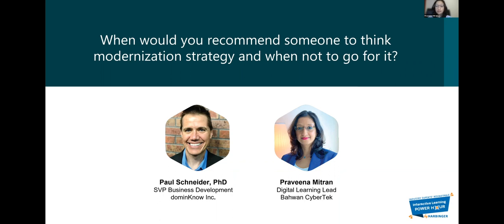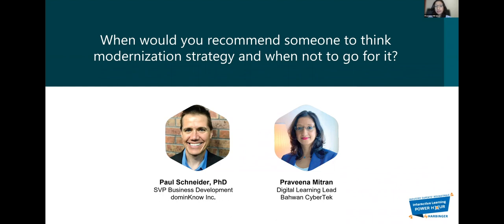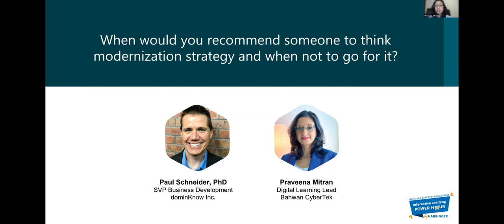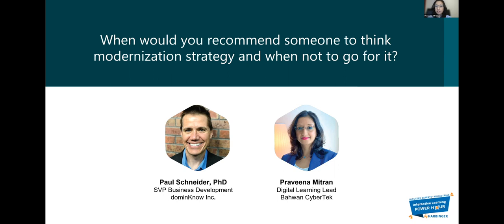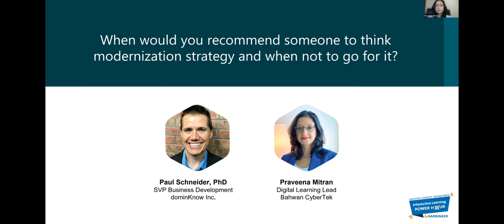When would you recommend someone to think modernization strategy and when not to go for it?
Watch this informative snippet where Praveena Mitran, Digital Learning Lead at Bahwan CyberTek, discusses when to pursue a modernization strategy and when not to pursue one.

According to her, it depends entirely on the business requirements and objectives. She shared some interesting data points on content modernization strategy.